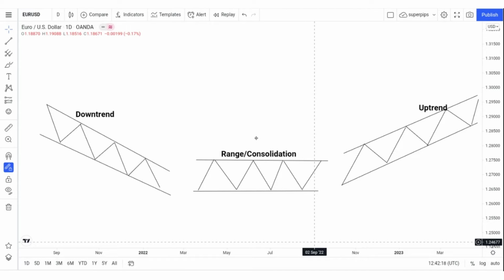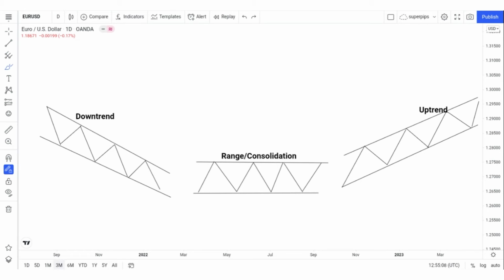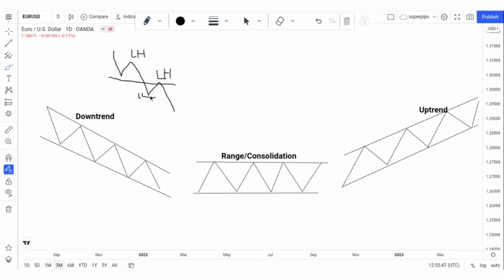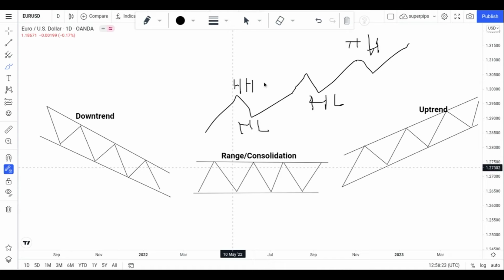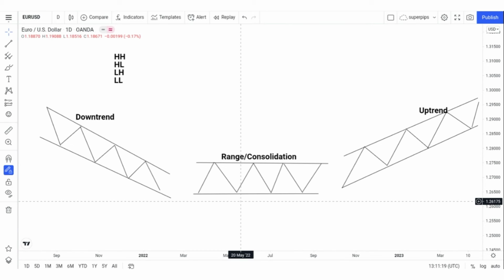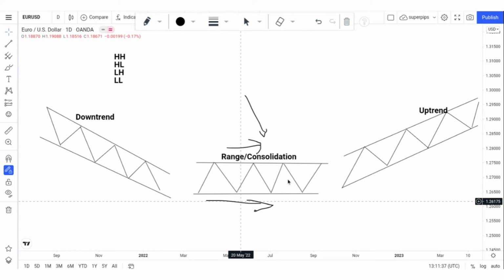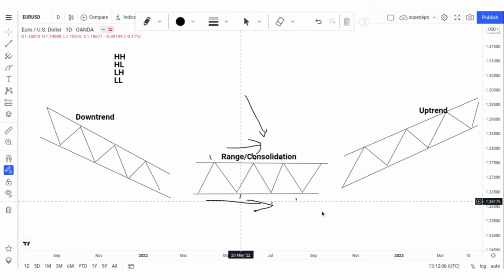Market Phases Basics for Beginner's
The only simplest and effective explanation of market phases for beginners.